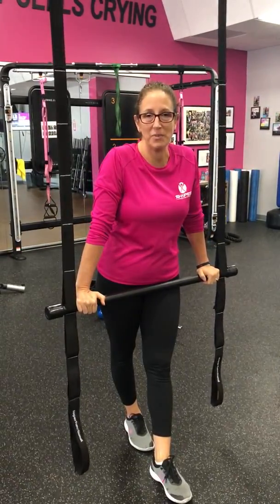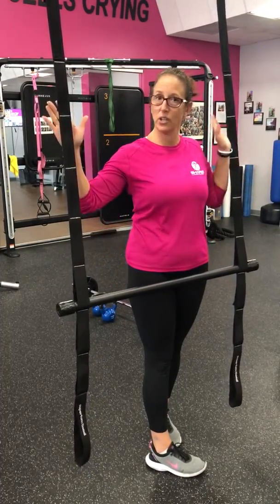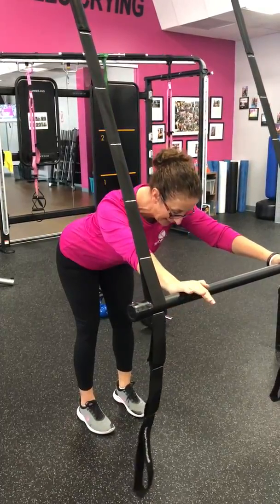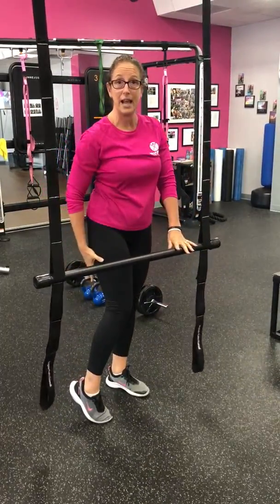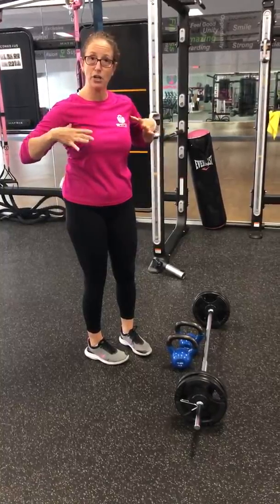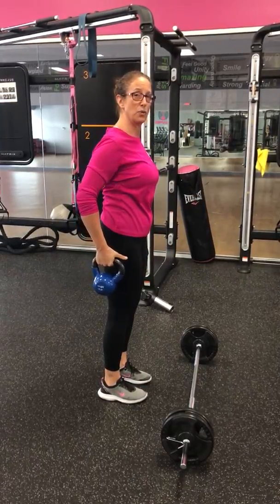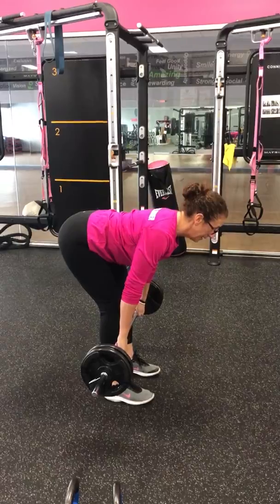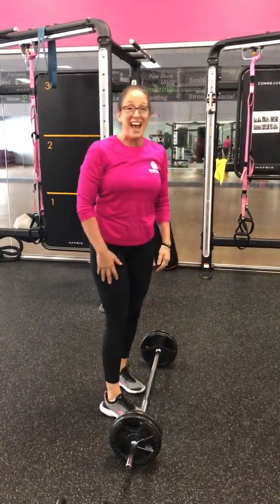Deadlift Progressions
Proper form is key to getting the most out of your deadlifts. Try these progressions to help get your form correct.